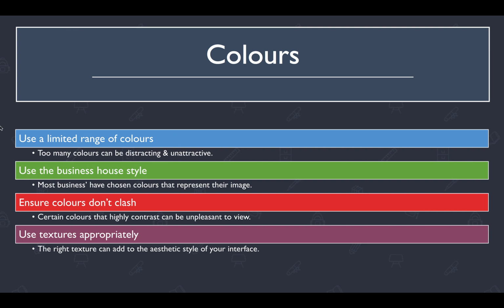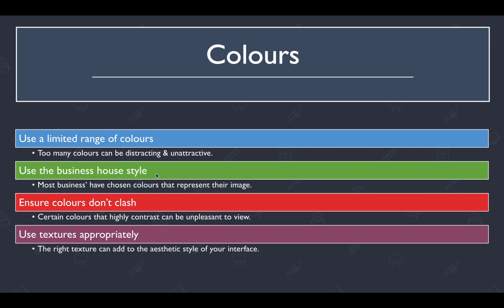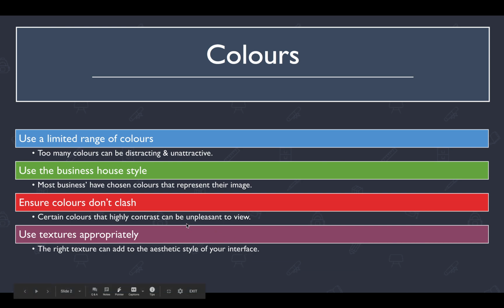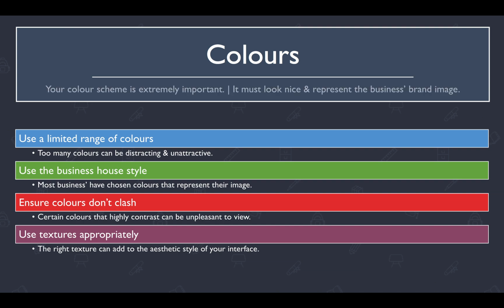DIT - 26 3 2020